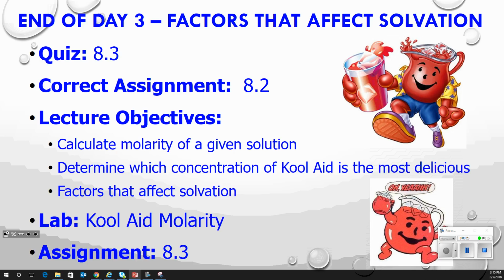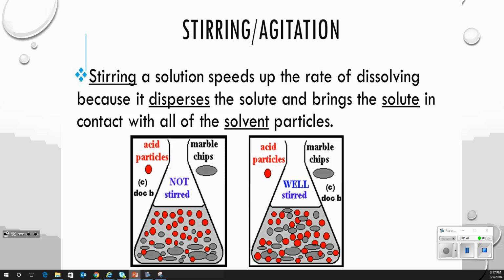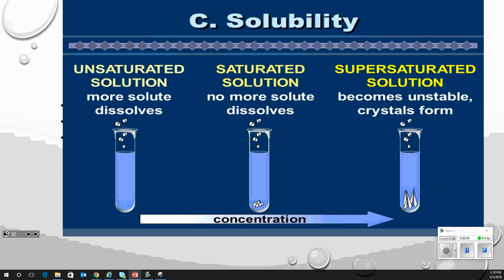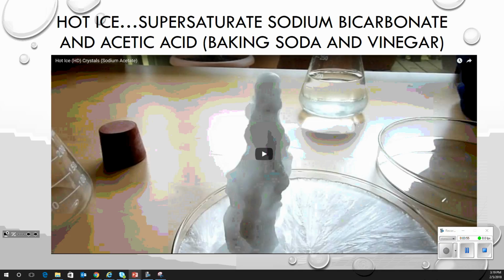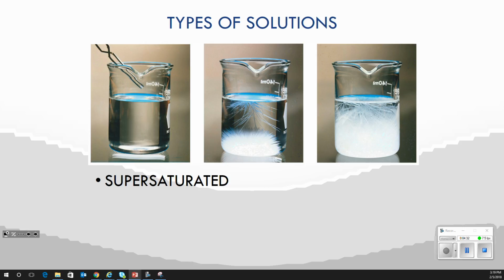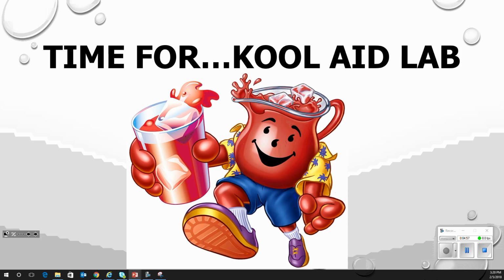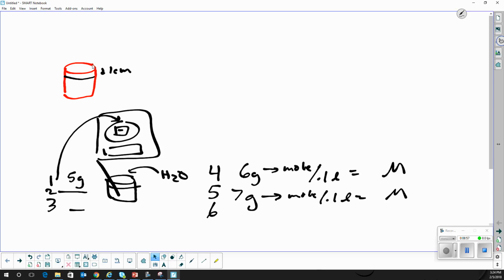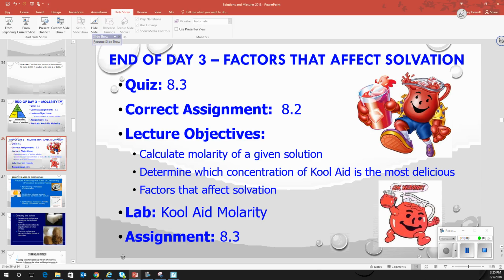February08 general chemistry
dissolution and kool aid lab